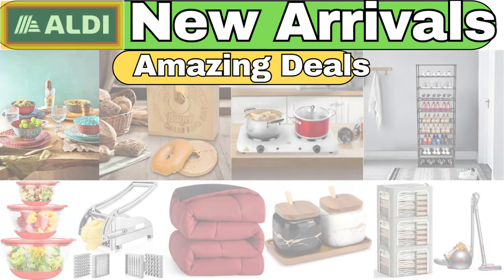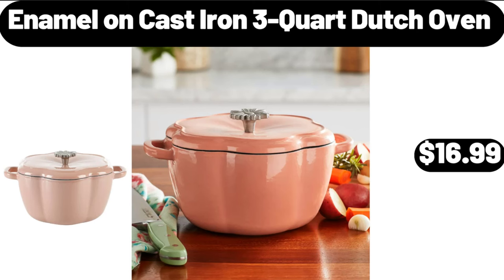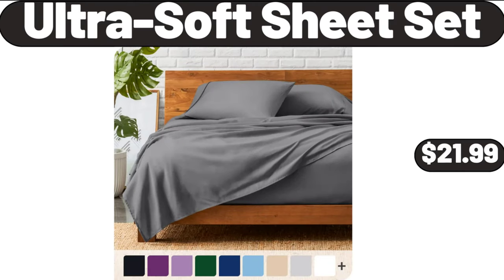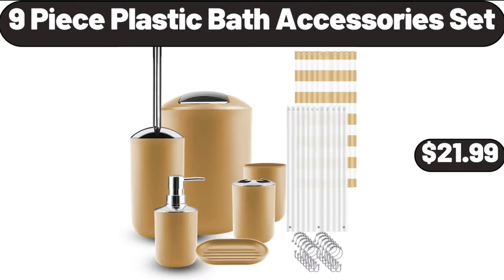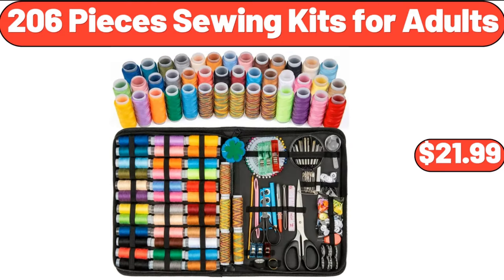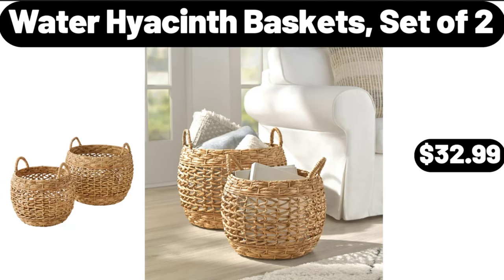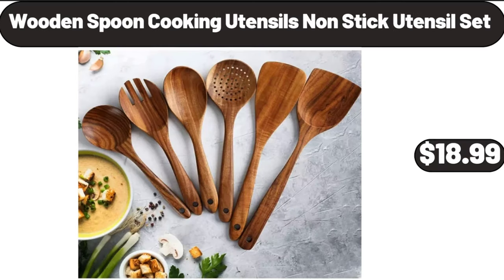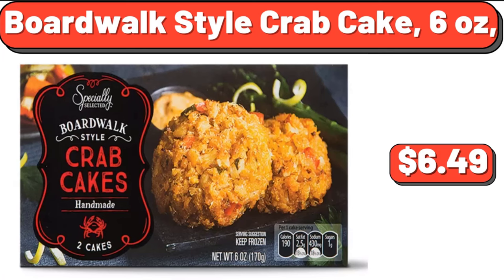ALDI 🦋 New Arrivals 10|12|2023 ✨ Save Money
Hello everyone, let's take a look together at the discounted products at aldı market, 12-Piece Dinnerware Sets, $32.99. Glass Mixing Bowl Set of 3, $11.99. Bagel Slicer for Small, $12.99, Please don't forget to like the video, really appreciate for everything. French Fry Cutter, $8.99. Double Burner Electric Cooktop, $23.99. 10 Tier Stackable Shoe Rack, $21.99. Spin Mop Bucket on Wheels, $23.99. Stainless Steel, Multi-Purpose Scraper and Chopper, $5.99. Women's High-Rise, Corduroy Bootcut Jeans, $14.99. Cast Iron 4.6-Quart French Oven, $26.99. Paperboard Suitcases, Set of 3, $12.99, Please don't forget to subscribe to my channel, Thank you very much for everything. 4 Quart Stock pot with Lid, $15.98. SEASON'S CHOICE Crispy Chili Potato Wedges, 16 oz, $2.49. Spice Container with Tray,Set of 3, $9.98. Thermal Cotton Blankets, King Size, $17.99. 3 Compartment Frying Grill Pan, $31.99. Plastic Cereal Containers, $3.99. Millville Protein Granola, $2.99. Bread Box, with Bamboo Lid for Kitchen Countertop, $11.99. Reese's Puffs Treat Bars, 8 count, $3.27. Enamel on Cast Iron, 3-Quart Dutch Oven, $16.99. Polyester Velvet Quilt, FullQueen, $11.99. Milk Frother, $3.99. JBL Vibe Buds True Wireless Headphones, $32.99, Friends, what do you think about the prices of the products, Are they too high, Please share your thoughts with us in the comments. 3 Pack, Fridge Food Storage Container Set, $9.99. Anti-Slip Flip Flops Thong Sandals, $8.99. Acacia Wood Salad Bowl with Servers, $11.99. 3-Piece Full, Queen Reversible Comforter Sets, $19.99. Enameled Cast Iron Skillet, $28.99. 6 pieces Small Porcelain Serving Bowls, $11.99. Goose Down Comforter King Size, $89.99. Wood Planter Box, $68.99. Huntington Home 18 x 30 Artisan Kitchen Rug, $6.99. Dipping Sauce Bowls Set of 6, $8.99. Outdoor Gear Youth Camping Chair, $16.99. Simply Nature Creamy Almond Butter, $3.99. Ceramic Salt and Sugar Container Sets of 2, $11.99. Dyson Big Ball, Turbinehead Canister Vacuum, $249.99. Serra Ladies' Open Toe Slippers, $4.99. 2-Tier Bathroom Countertop Organizer, $12.99. Extra Large Food Storage, Containers with Lids Airtight, $12.99. Ultra-Soft Sheet Set, $21.99. Mingwear Smart Watch for Women, $32.99. Handheld Garment, Steamer for Clothes, $38.99. Living Room Coffee Table, with Storage Open ,Shelf Golden Frame Glass Tables, $29.99. Large Bolster Triangular Reading Backrest, $35.99. Large Size Air Fryer Basket for Oven, $11.99. Cellulite Massager, $34.99. Rapid Egg Cooker, $18.99. Hobnail Iced Beverage Goblets set of 4, $12.99. Reversible Comforter, $32.98. 8 pieces Refrigerator Liners, $3.99. Stainless Steel Bread Maker, $48.99. Electric Hand Mixer, $16.99. Women Summer Casual Wedge Sandals, $12.99. 2 Pack 1 Gallon Drink Dispensers, $12.99. Foldable Storage Bin for Clothes 3 pack, $14.98. Chair Cushions, for Dining Chairs 4 Pack, $24.99. Foot Massager with Heat, $23.99. Laundry Cart with Wheels, $39.99. Green Kitchen Tools 13 Piece Set, $11.29. Handheld Mini Fan, $6.99. Hand Mixer, $21.99. 3-Tier Square Glass, Buffet and Dessert Stand, $16.99. 9 Piece Plastic Bath Accessories Set, $21.99. Cooling Shredded Memory Foam Pillows Set of 2, $32.99. 2 in 1 Electric Hot Pot and Grill, $34.99. Ice Cream Maker, $89.98. 3 Tier Tall Plant Stand, $18.99. Square Glass Jars, with Bamboo Lids Set of 5, $18.99. Porcelain Small Bowls Set of 6, $19.99. Crepe Maker Machine, $22.99. Ceramic Round Casserole Dishes With Lids Oven Proof, $32.99. Tea Cups and Saucers Set of 4, $32.99. Cattlemen's Ranch Black Angus Patties, $7.49. 2 Piece Set Nonstick Carbon, Steel Oven Bakeware, $7.99. Tall Wicker Laundry Basket, $23.99. Under Bed Storage With Lids, 2 Pack, $21.99. Long Gardening Gloves, $14.99. Electric Food Chopper, $31.99. Blueberry Breakfast Bread, 20 oz, $4.29. Outdoor Garden Plastic, Storage Deck Box, $68.99. Belavi Wooden Folding Chair, $39.99. Organic Pinto Beans, $1.29 20 inch Stripes Chair Cushions, $16.99. Sparkling Watermelon Juice, 4 pack, $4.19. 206 Pieces Sewing Kits for Adults, $21.99. Digital Body Weight Scale, $15.99. Egg Chair with Stand, Outdoor Patio Wicker, $239.99. Oil and Vinegar Dispenser Set, $6.99. Countertop Blender, 2 Speed Smoothie Maker, $34.99. 4 Slice Toaster, $52.55. Outdoor Wood Porch Rocking Chair, $55.80. Scarleton Small Handbag Shoulder bag for Women, $35.99. Ocean Spray Jellied Cranberry Sauce, 14 oz, $1.98.